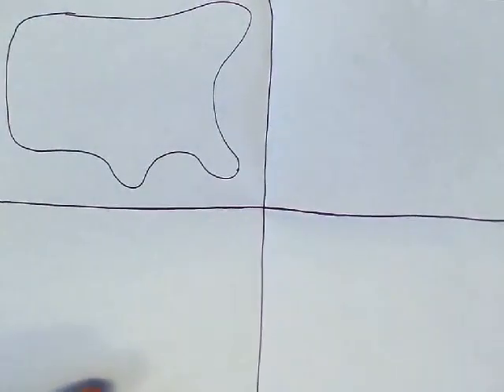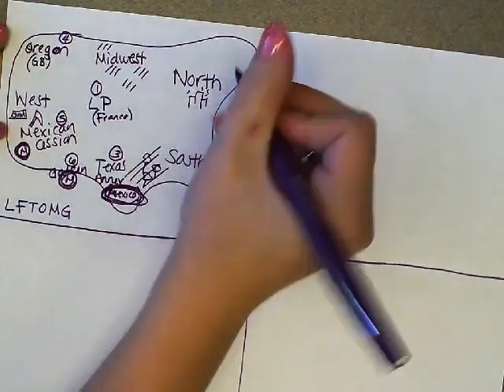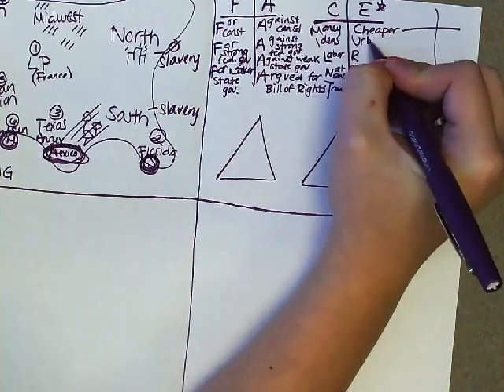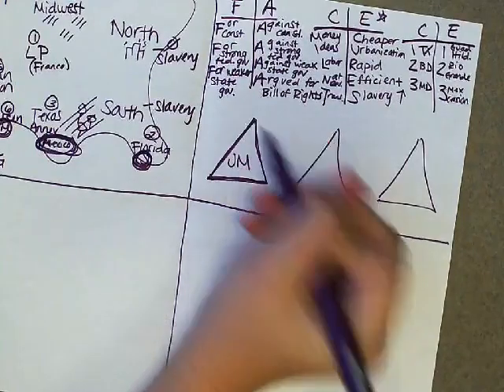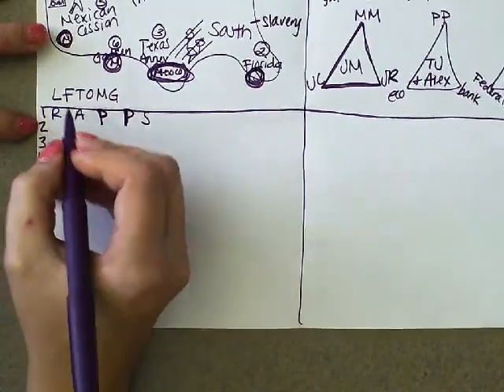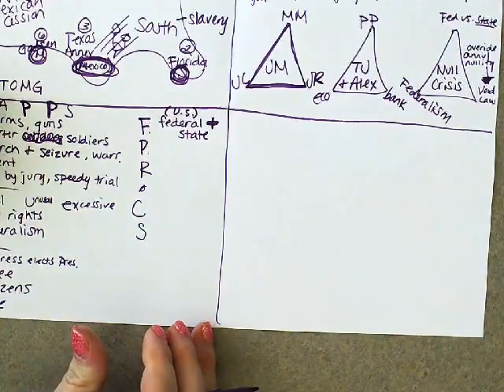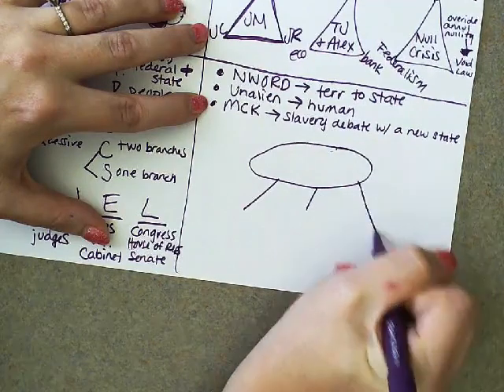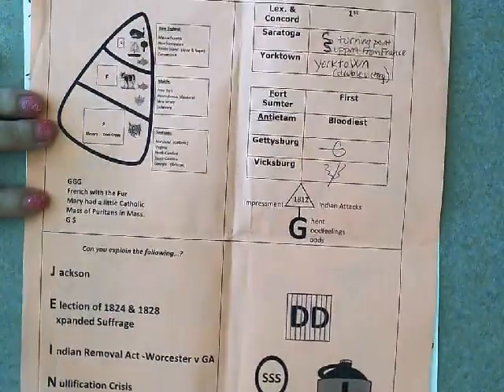STAAR Brain Drain - Ms. Howard